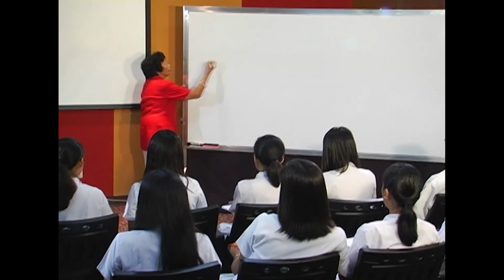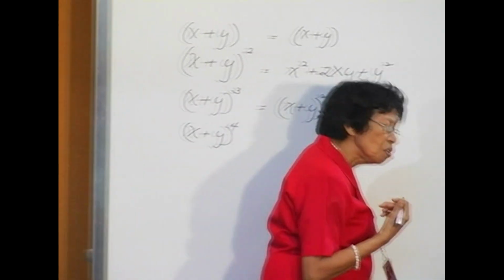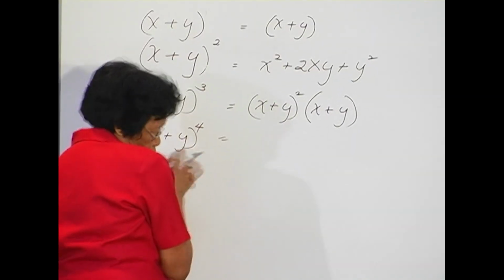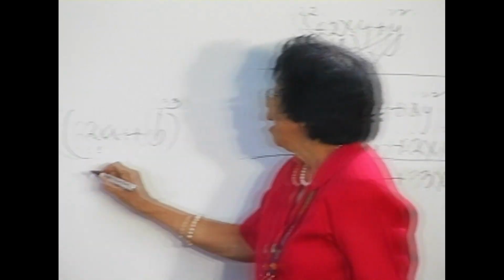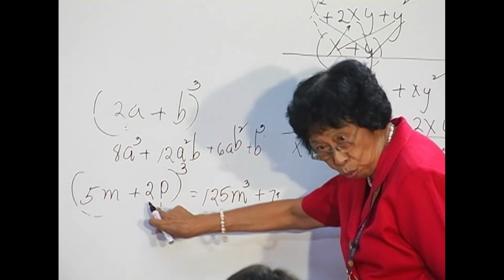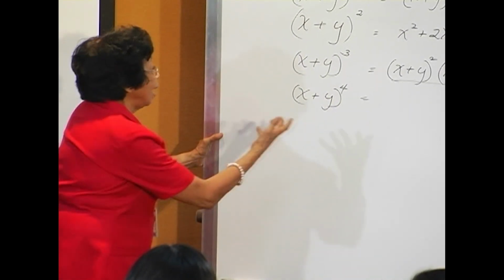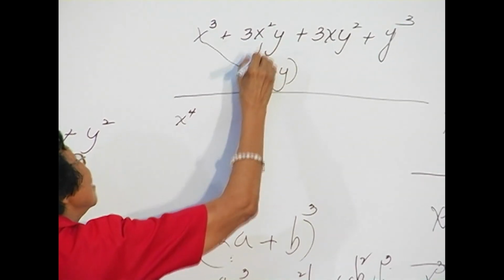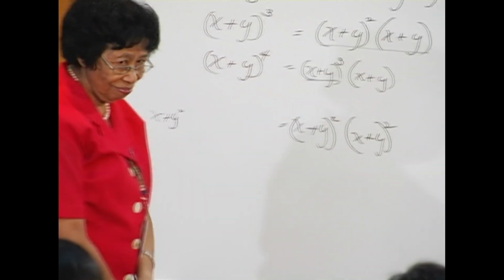Raising A Binomial To A Power Part 1 (Episode 6)